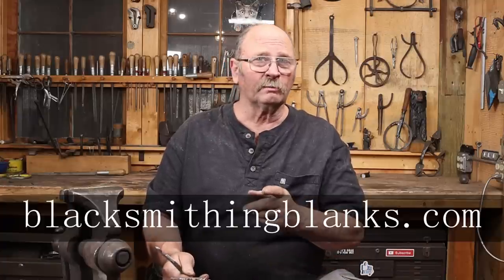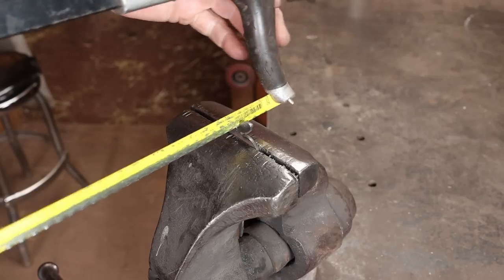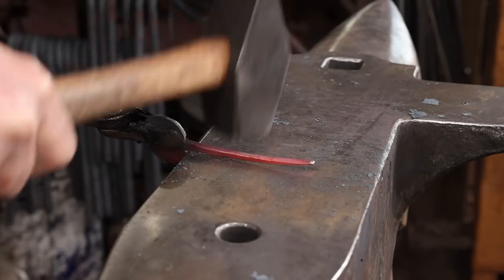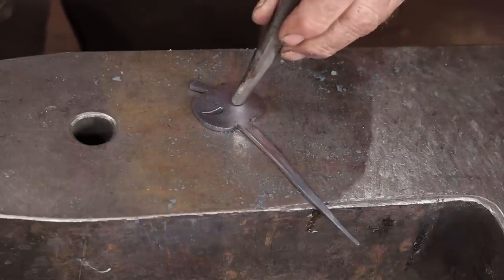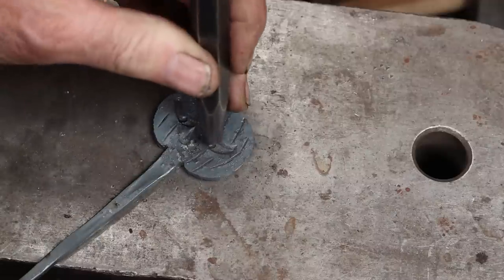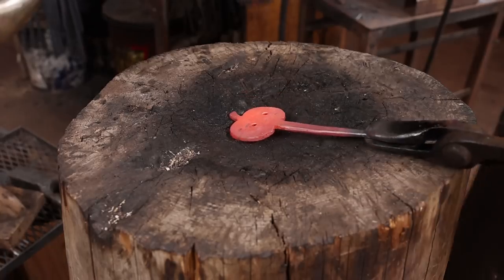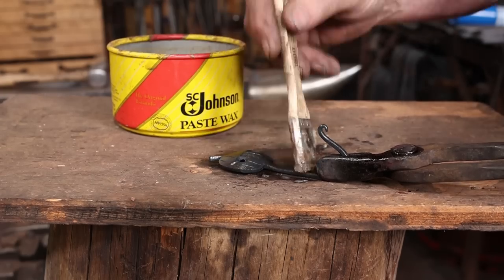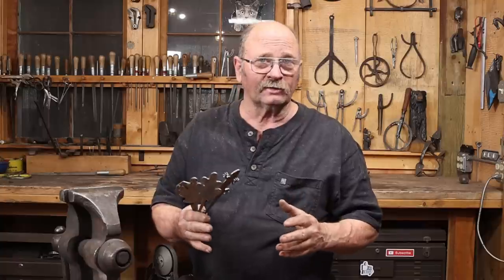Forging a Pumpkin hook - Blacksmithing for beginners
Happy Halloween.  Lets make a simple little Jack O Lantern hook today with s hook from Blacksmithing Blanks